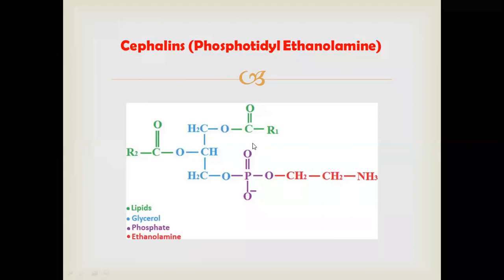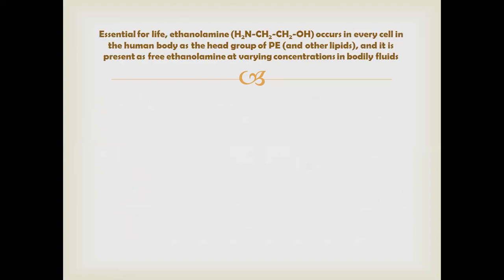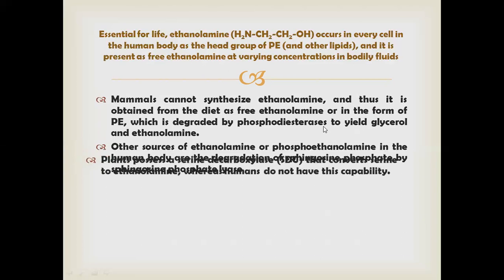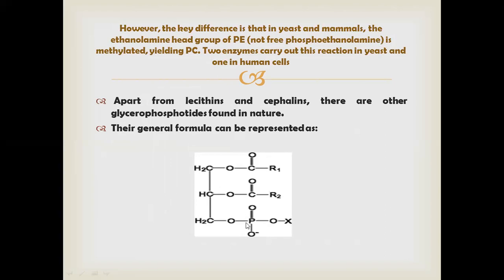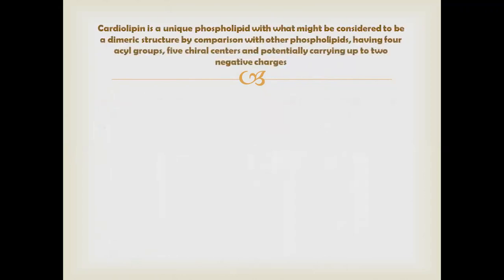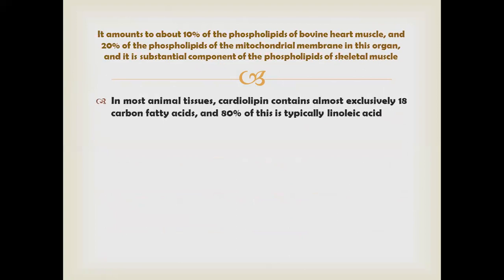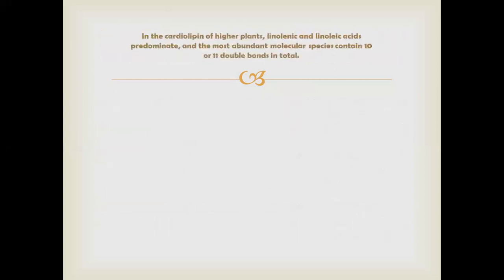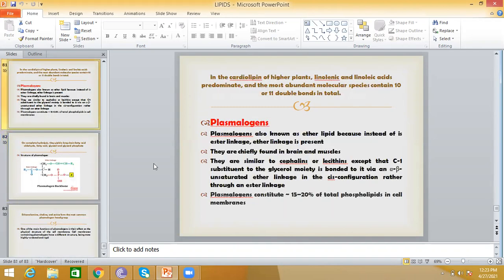Lipids (Cephalins) | Biochemistry | 28-04-2021